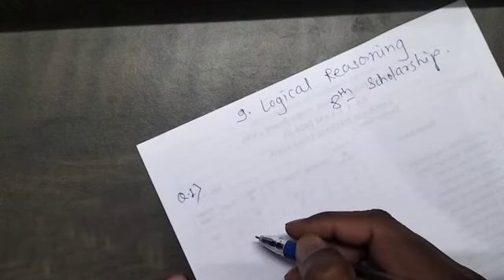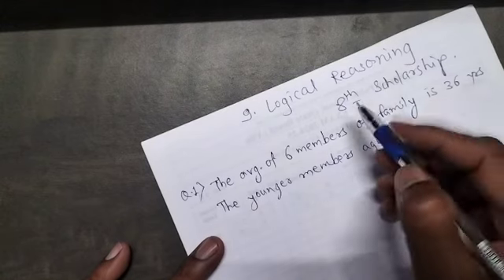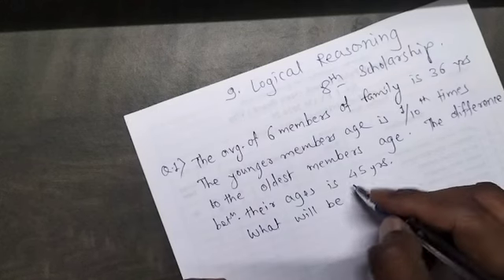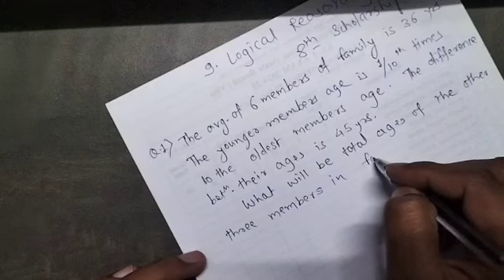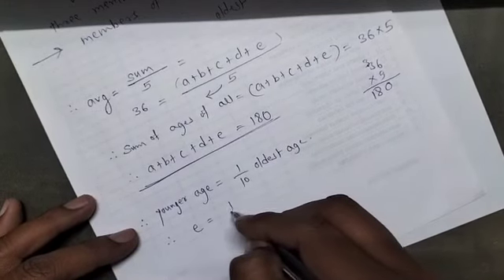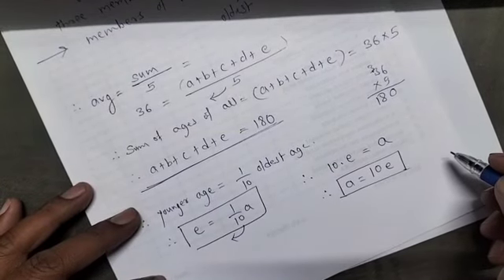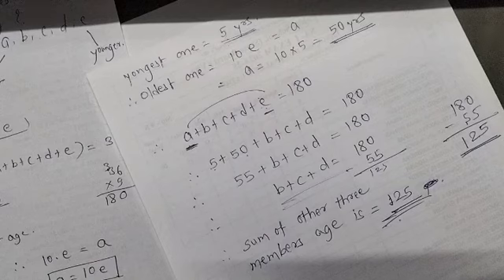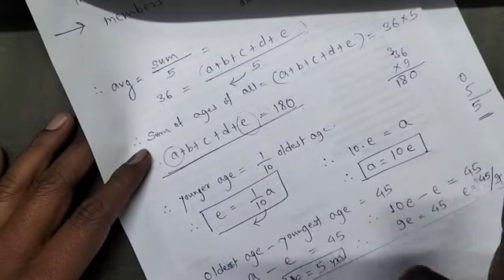Logical Reasoning Lecture no. 1